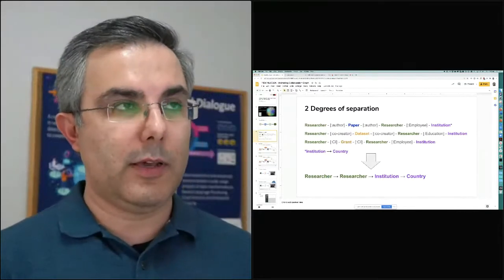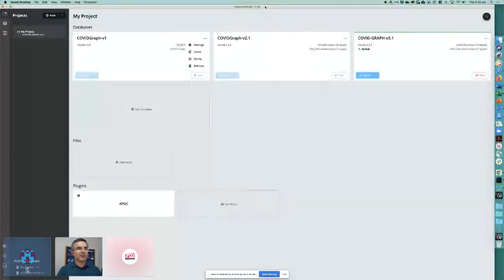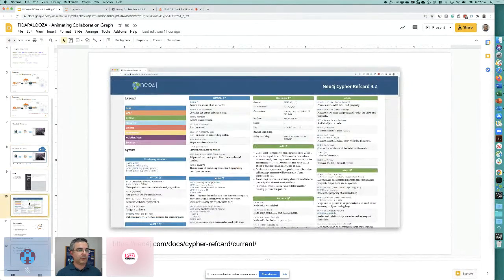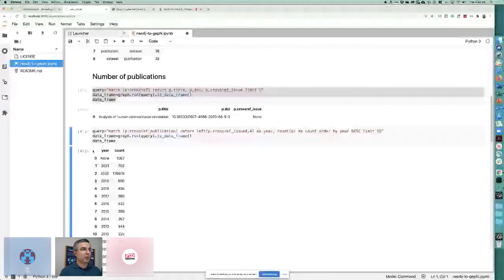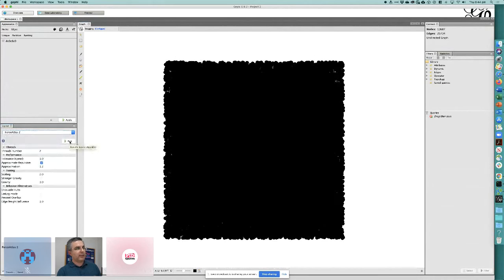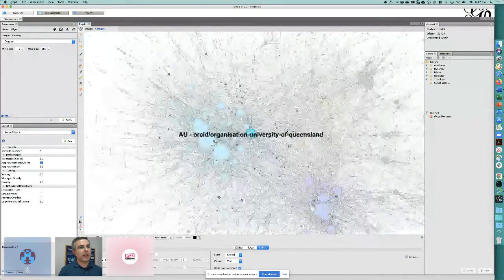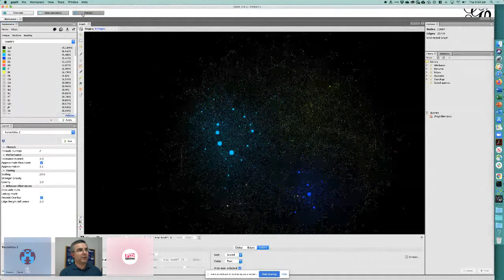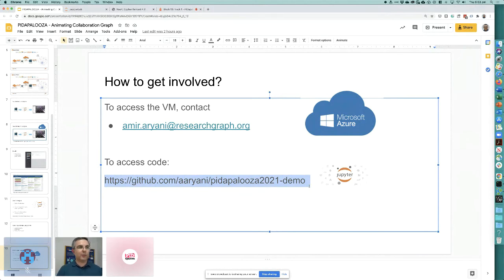Animating Research Collaboration Network using PIDs, Neo4j and Gephi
"Animating Research Collaboration Network using PIDs, Neo4j and Gephi" presented by Amir Aryani.

Understanding the research collaboration networks is the key to studying how science community operates. What we learned in 2020, at the time of the pandemic, highlighted how such networks evolve and transform disjointed scientific activities to a global movement working on the COVID-19 and the path to recovery. In this presentation, we use Research Graph COVID-19 cluster to demonstrate how PIDs' metadata can be used to animate this collaboration network.

We will use ORCID and DOIs, and leverage the graph augmentation API to connected nodes and create a Neo4j graph database. The process is captured in an open source Jupyter Notebook, enabling anyone to replicate the same process and hopefully expand on this work. Furthermore, we demonstrate how the combination of Neo4j and Gephi can be a powerful graph analytics and visualisation toolbox.